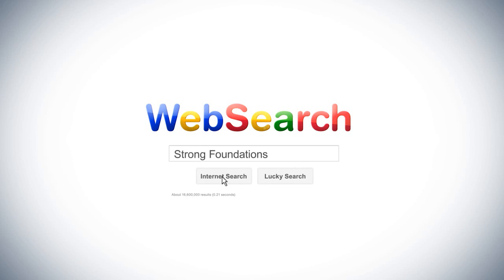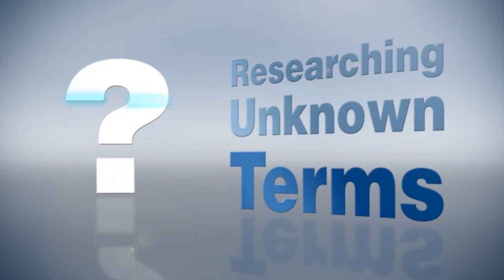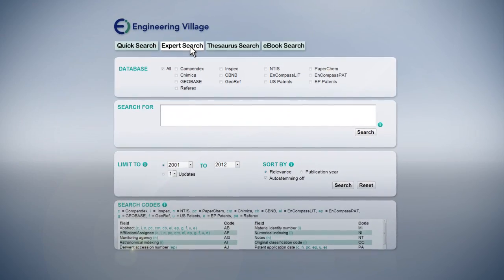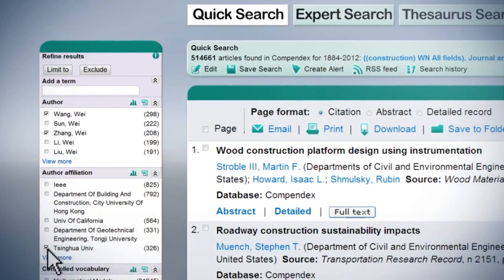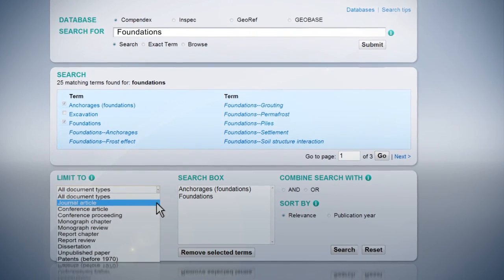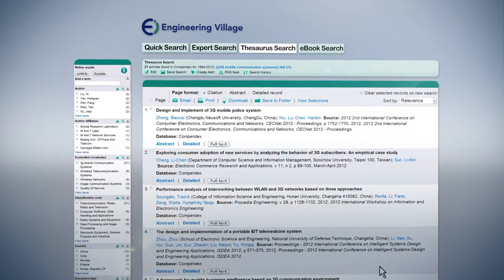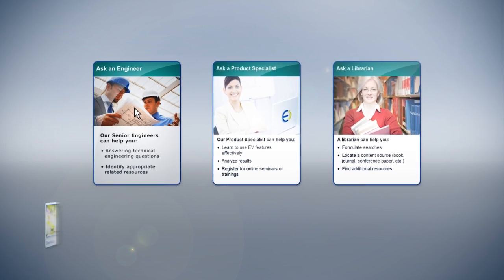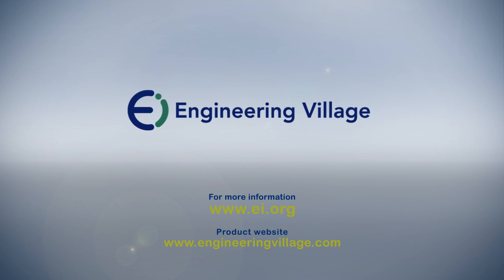Engineering Village introduction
An introduction to the Engineering Village search & discovery platform. It's functionality, new interface and what it can do for your research.